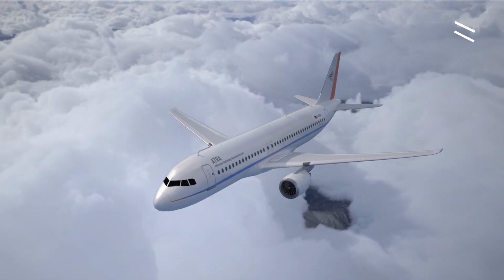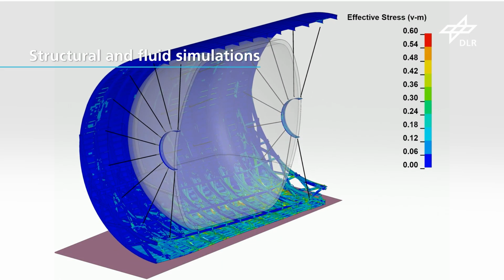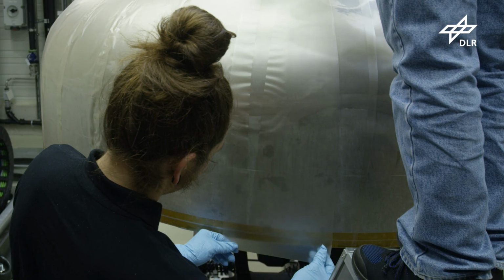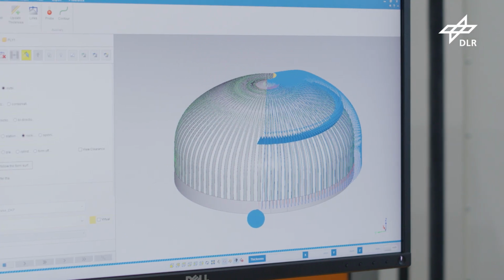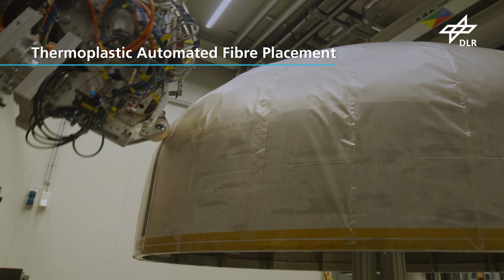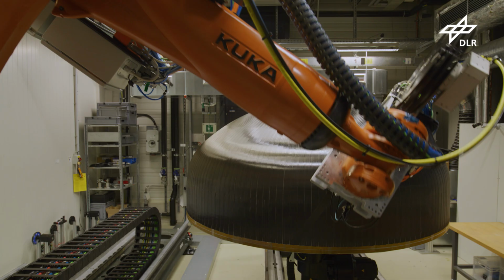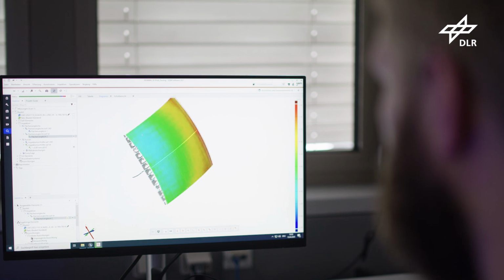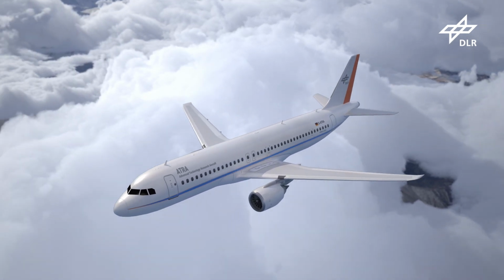Lightweight Hydrogen Storage for Climate-Compatible Aviation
In this video, we showcase our research in the field of cryogenic hydrogen storage. With expertise in manufacturing, testing, and simulation, we explore how thermoplastic composite materials and advanced manufacturing technologies can be used to develop efficient and lightweight storage vessels. This additive manufacturing process offers exceptional freedom in shaping complex geometries such as fuselage sections or pressure vessel domes. Thanks to the weldability of thermoplasts, new joining methods become possible, reducing assembly complexity and enabling automation.

To understand the demands placed on these storage vessels during different flight scenarios, simulations of structural loads and fluid dynamics are carried out. Targeted testing of small and medium scale components provides invaluable insight into material suitability and the impact of manufacturing on prospective vessel structures. In the Institute’s cryogenic permeability facility, the diffusion of gas molecules through vessel wall samples can be measured, even at temperatures approaching absolute zero. Advanced 3D optical measurements capture the manufacturing signature of cryogenic vessel structures, enabling detailed comparison between design, manufacturing process, and final product. Small deviations are recorded, digitalised, and stored for reporting and further analysis.

While the primary focus is on aerospace applications, the insights and technologies presented also hold promise for other hydrogen-related use cases—such as mobility, energy systems, or industrial storage solutions.

See how our expertise contribute to the development of sustainable hydrogen solutions!